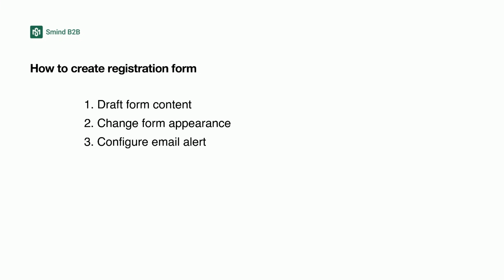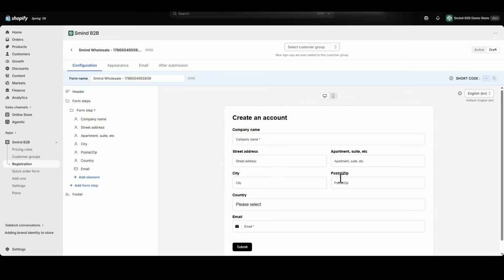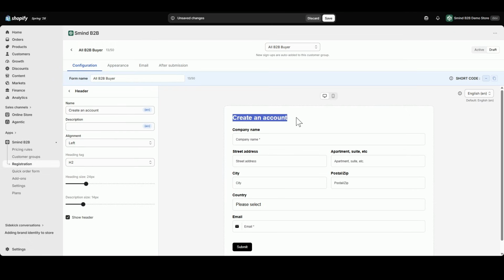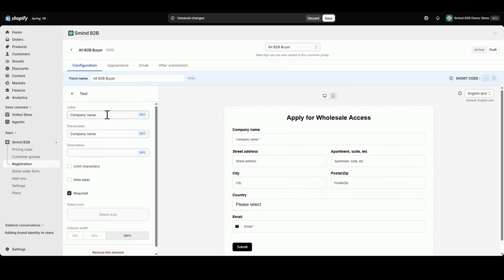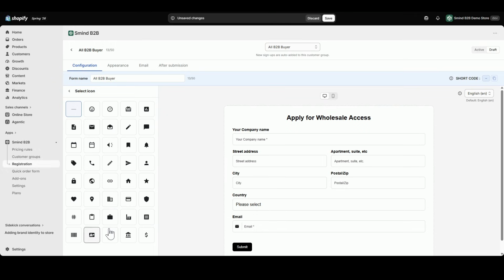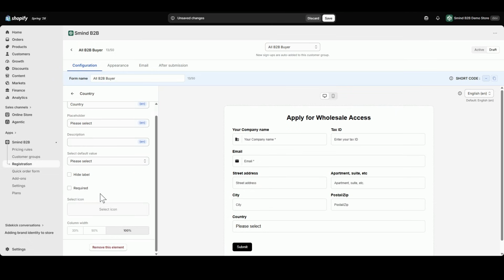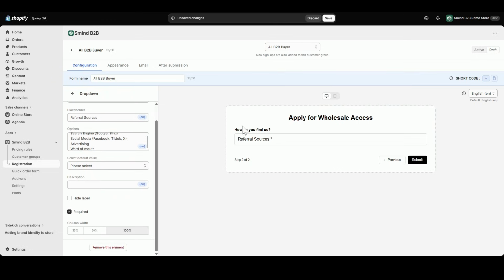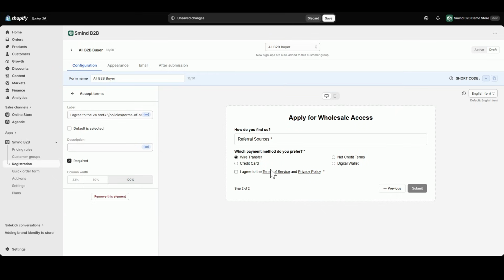How to Create Registration Form in Shopify - Smind B2B Registration Form Tutorial (Step 1)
In this tutorial, we are walking you through the first step of setting up a fully functional registration form using the Smind B2B app.

What you’ll learn in this video:
- How to assign specific forms to distinct B2B customer groups.
- How to format form elements
- How to easily add interactive elements like dropdowns and radio buttons to collect valuable onboarding data.

⏱️ Timestamps:
0:00 – Introduction
0:47 – Opening Smind B2B and Selecting a Form Template
1:09 – Assigning Target Audiences & Internal Form Names
1:32 – Customizing Your Form Header & Title
2:03 – Editing Standard Fields
3:40 – Creating a Multi-Step Form
3:48 – Adding Dropdowns & Radio Buttons
4:38 – Adding an "Accept Terms & Conditions" Checkbox
5:05 – Customizing Footer Navigation Buttons

In our next video, we’ll move on to Step 2: customizing the appearance of your form so it perfectly matches your brand's look and feel.